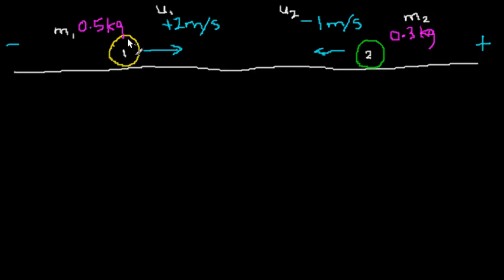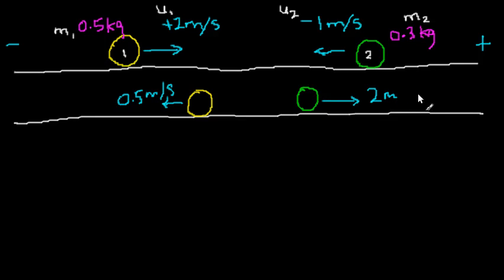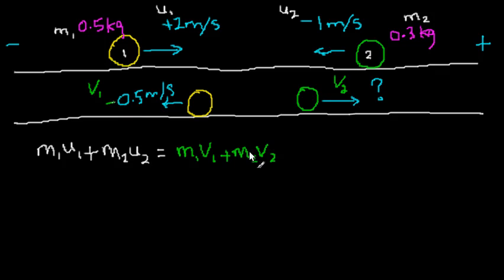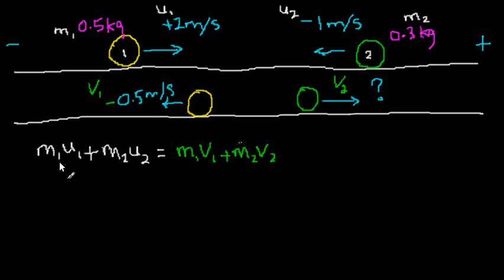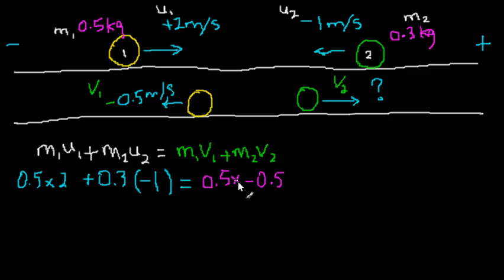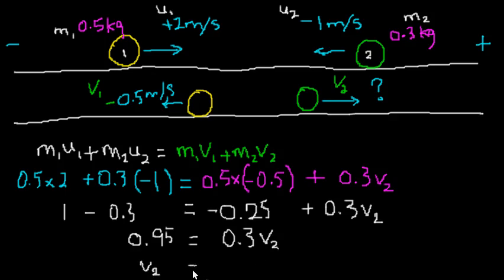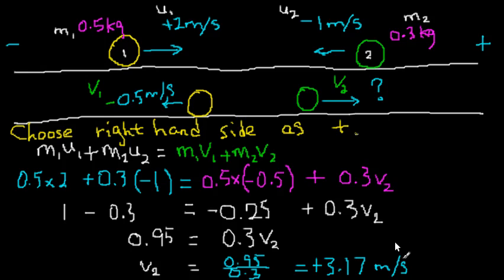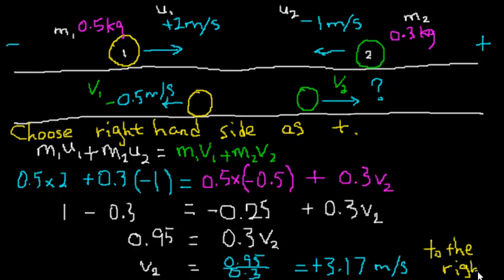045 colliding bodies example 1